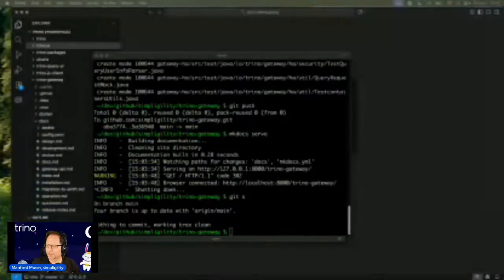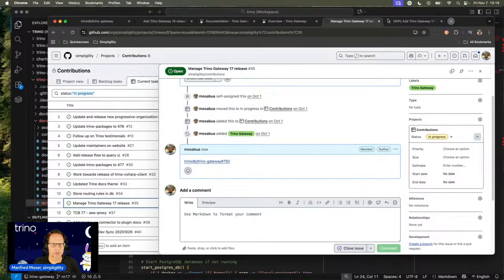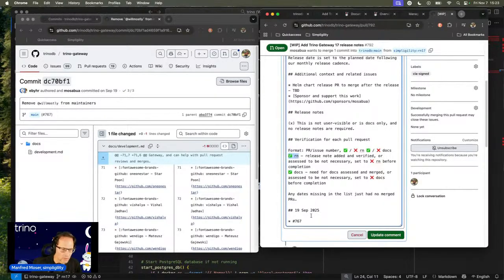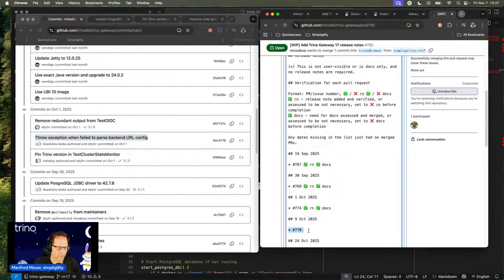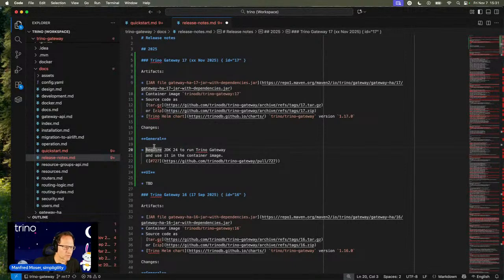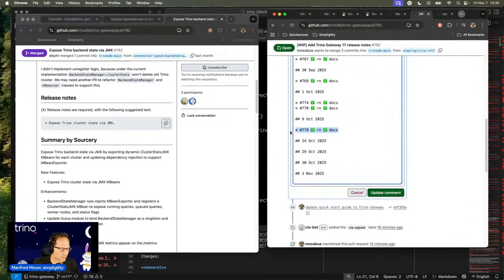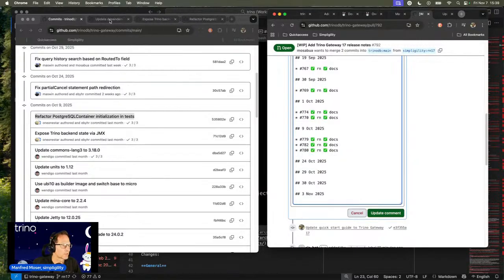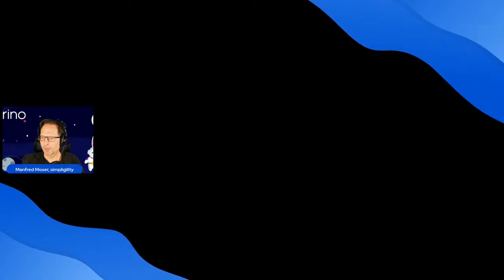Manfred mentors 5 - Starting release notes for Trino Gateway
Join me and learn about the process to assemble release notes for Trino Gateway, create the pull request, test it locally, and update with changes.